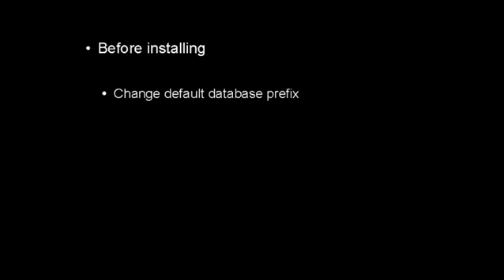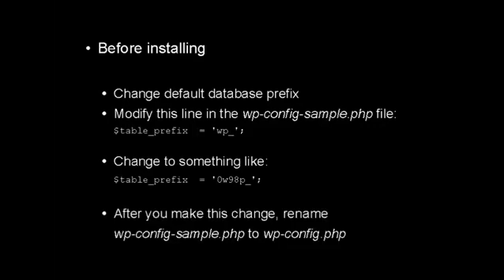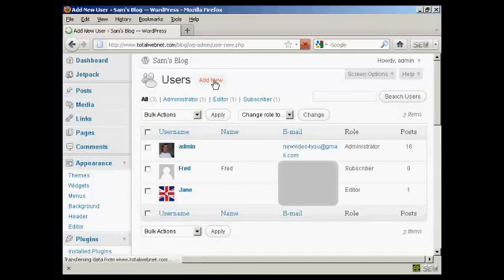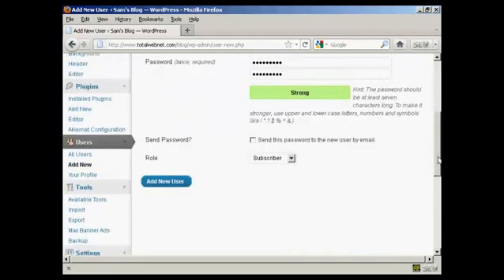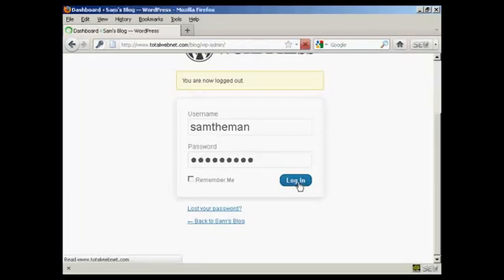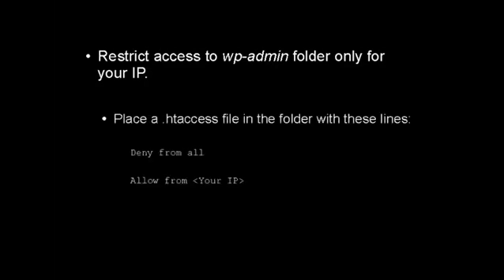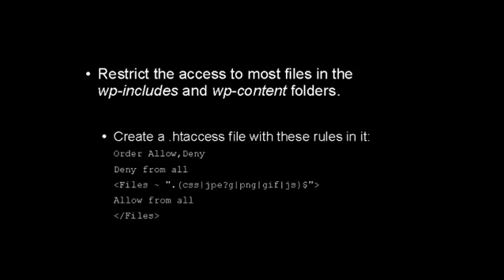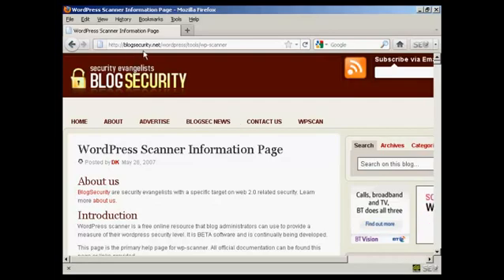Learn - How to Secure Your Wordpress Blog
This video will show you how to secure your Wordpress blog.